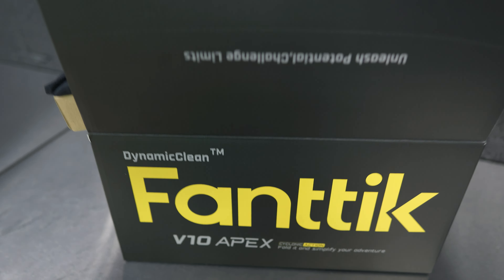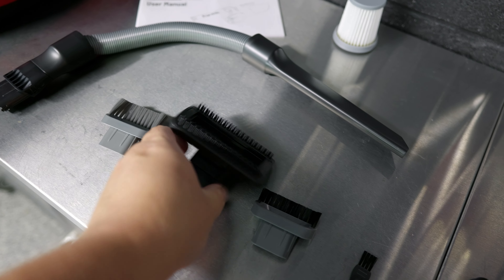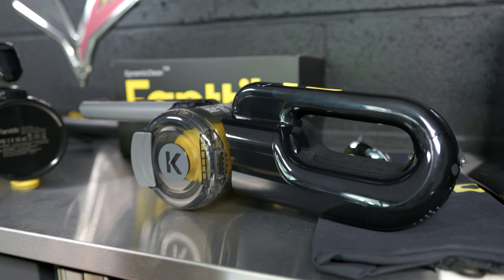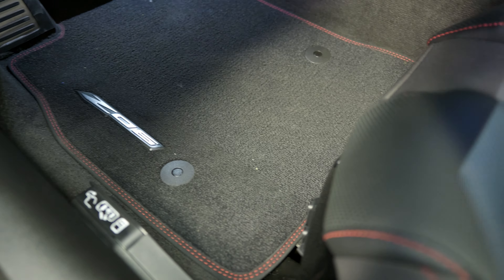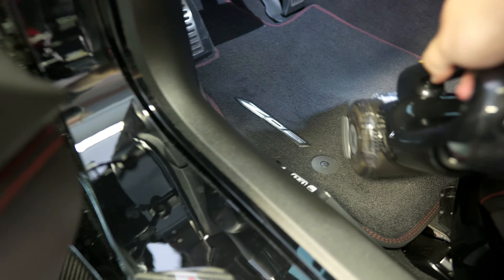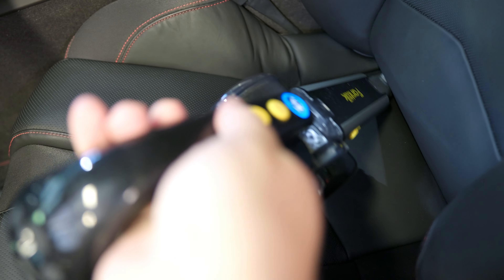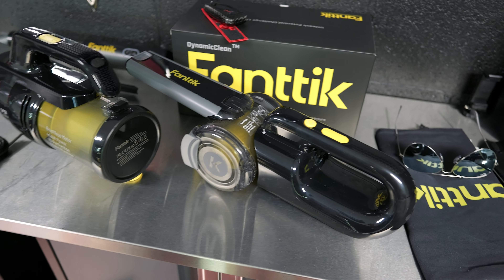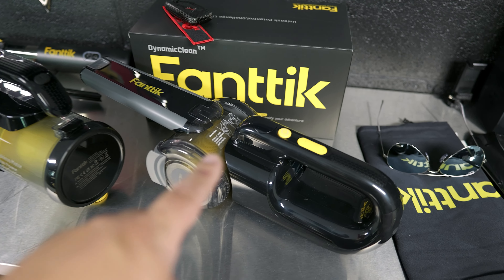The BEST battery powered HANDHELD vacuum YET?! Fanttik V10 Apex.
💰 Save $250 off your FORGELITE wheels by mentioning HPO in your quote
💰 NCM Insurance Quote (Enter HorsePower Obsessed in Step 5 for best rate)
📩 Reach me offline:
       HorsePower Obsessed